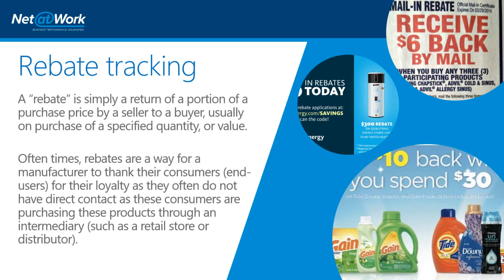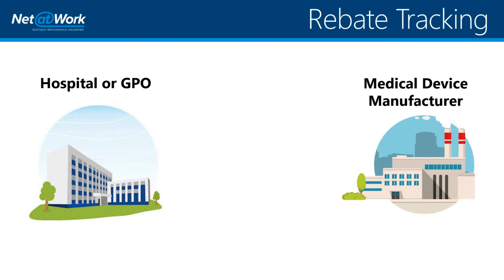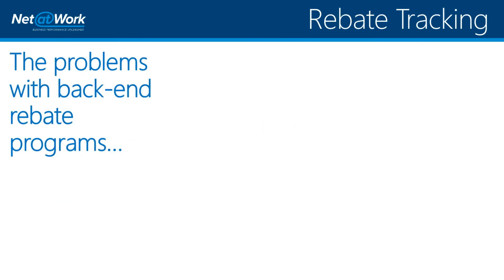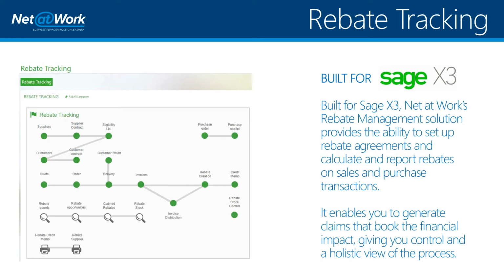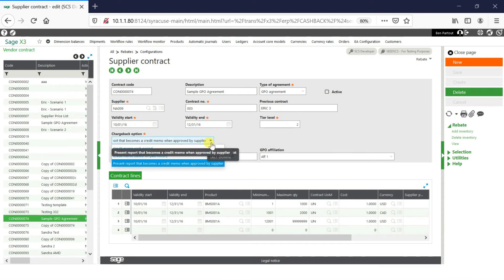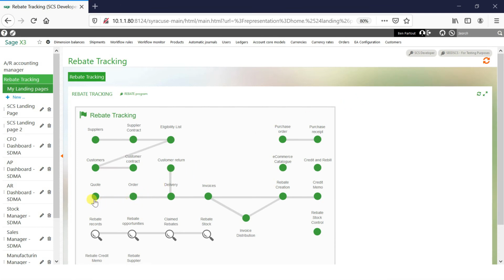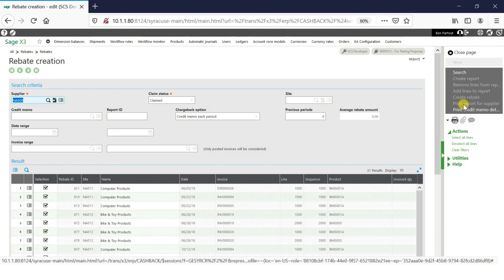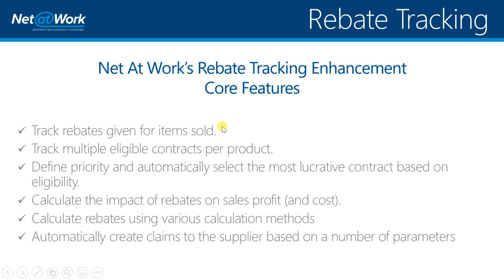Sage X3 Tips & Tricks Video: Rebate Tracking - Rebate Management in Sage X3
In this Sage X3 video series, we’ll provide an overview of Sage X3 rebate tracking. This is an enhancement developed by Net at Work in order to manage vendor-based rebates in Sage X3 based on contracts between a supplier and a customer.